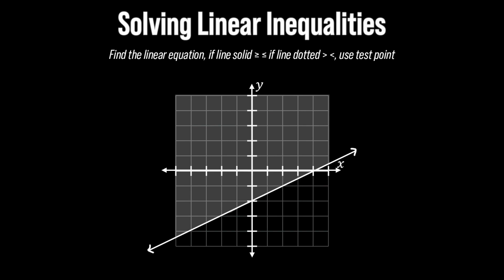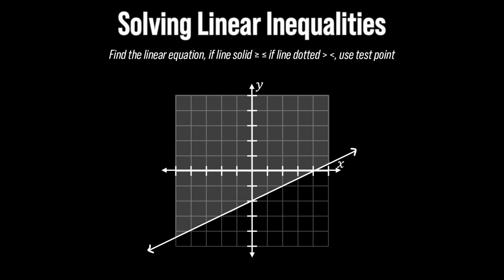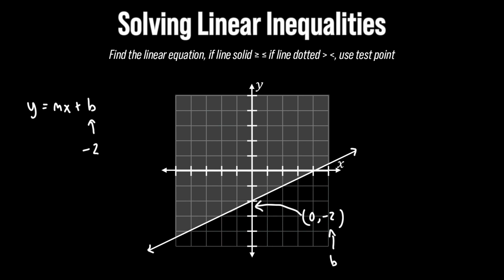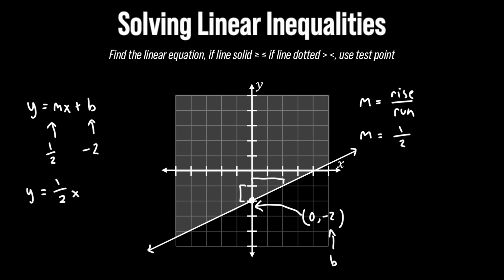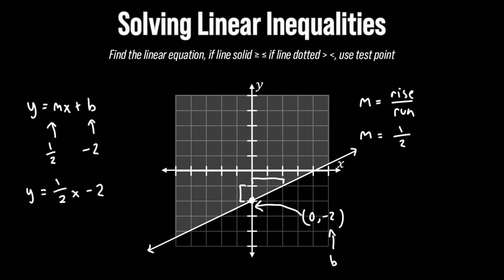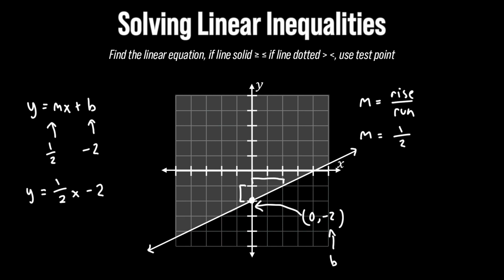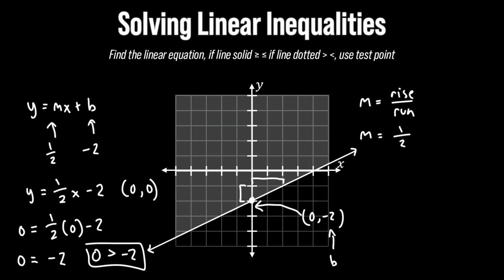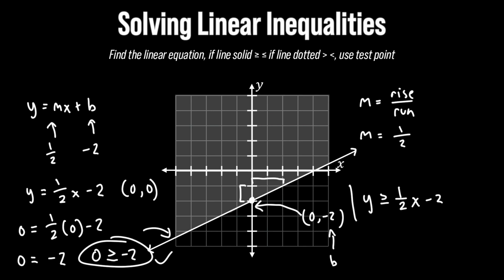Solving Linear Inequalities in 3 minutes - Algebra 1